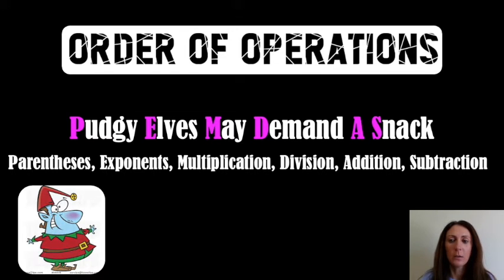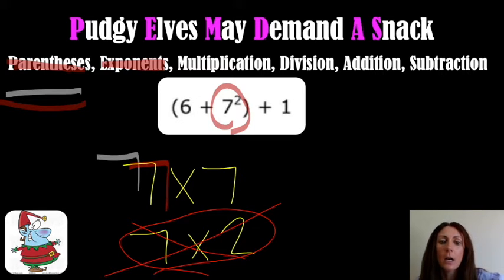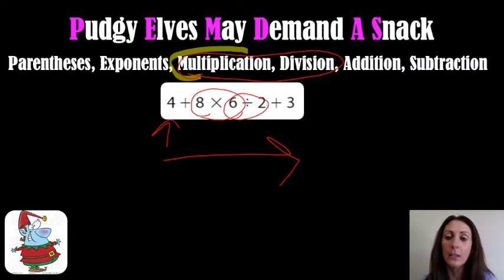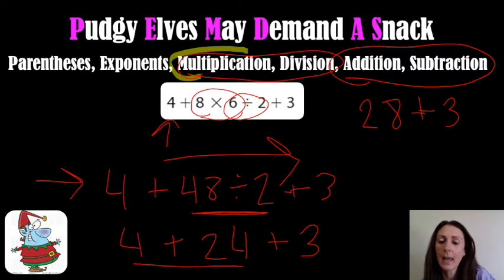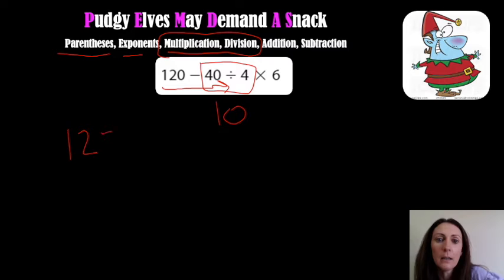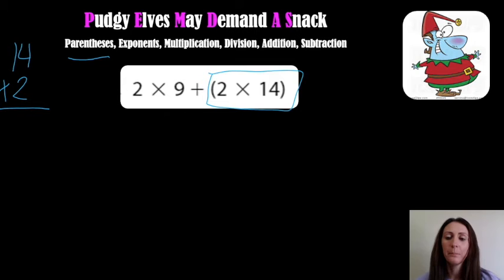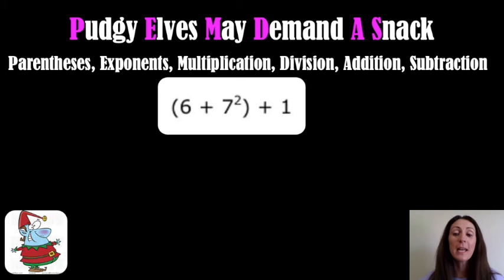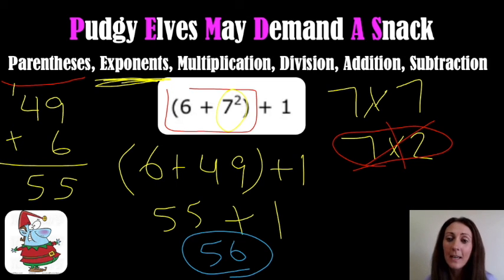Week 11, May 26 - June 2: Order of Operations